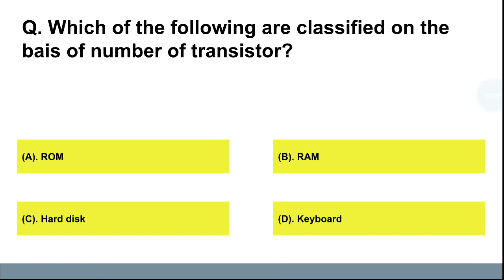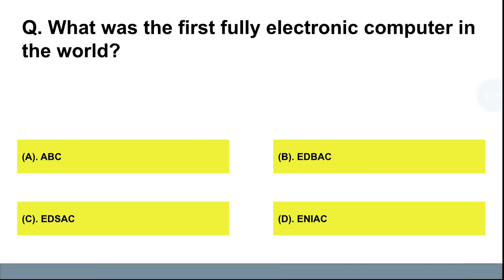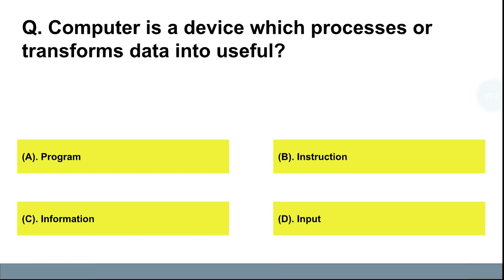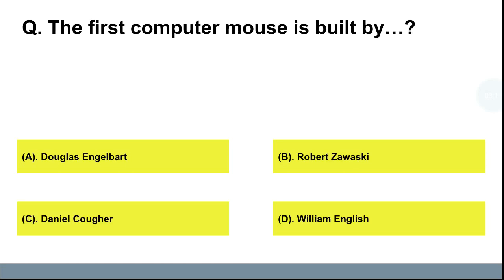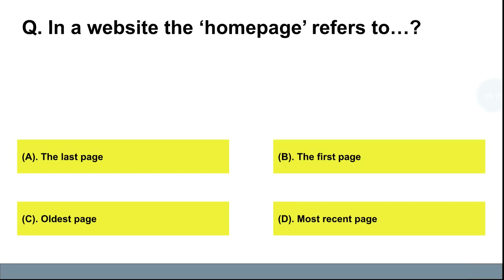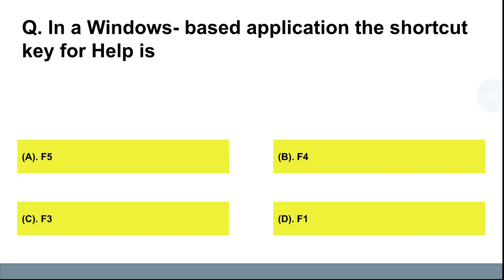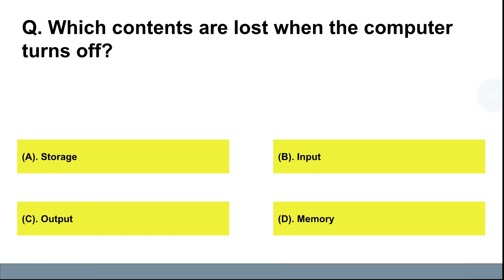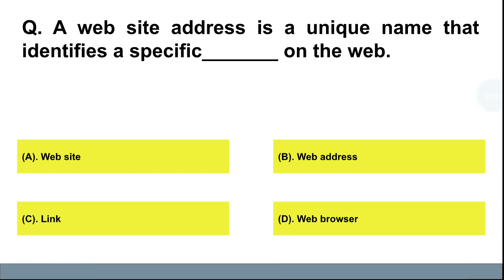Basic Computer Knowledge Test | Basic Computer Knowledge MCQ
Basic Computer Knowledge Test for beginners.
It would also very important for competitive exam.